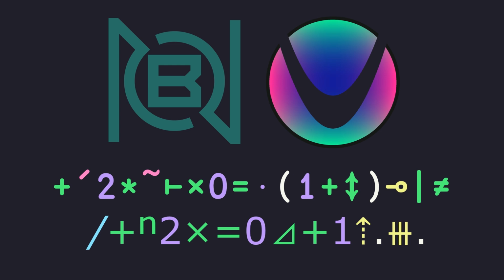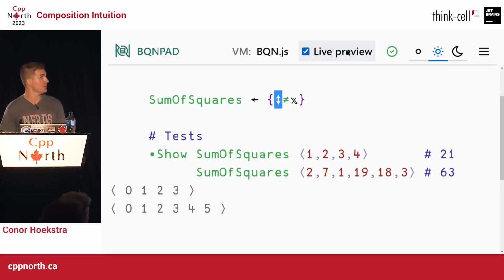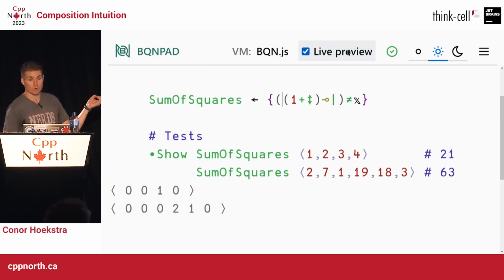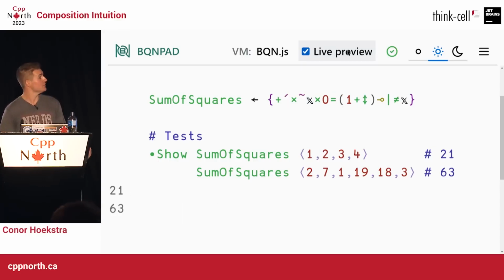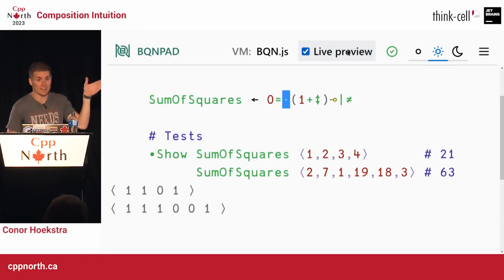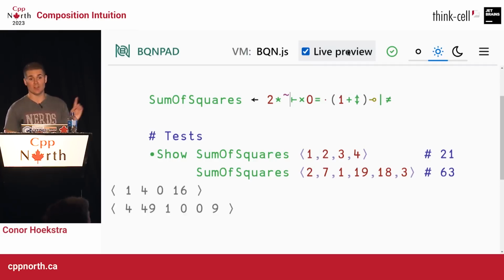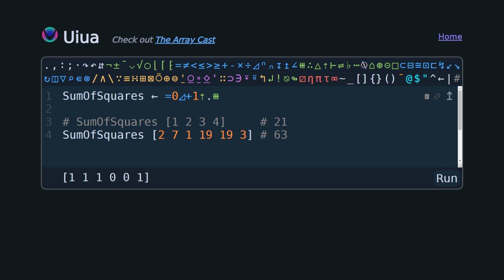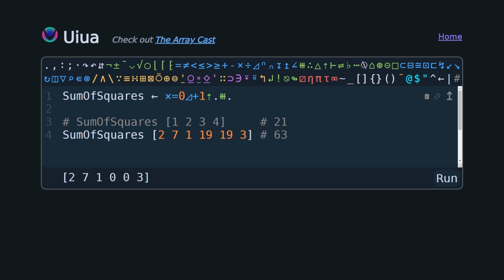BQN vs Uiua #2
A video comparing the BQN and Uiua programming languages. We revisit the SumOfSquares problem previously solved in my @cppnorth 2023 Talk

Chapters:
0:00 Intro
0:28 ArrayCast Episode 63: Uiua
0:56 Problem / Conference Introduction
1:52 Problem Description
2:45 Explicit BQN Solution
5:23 Tacit BQN Solution
8:08 Uiua Solution
10:37 The Beauty of Uiua
12:20 Outro